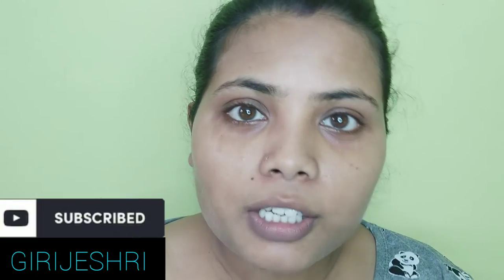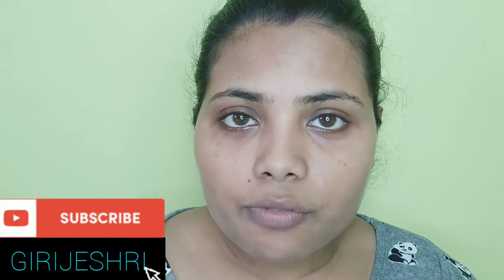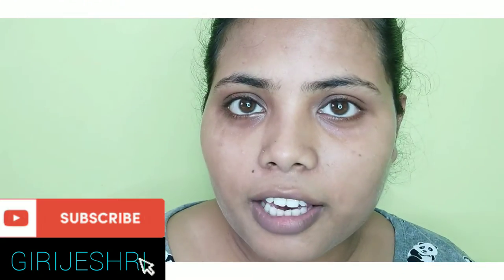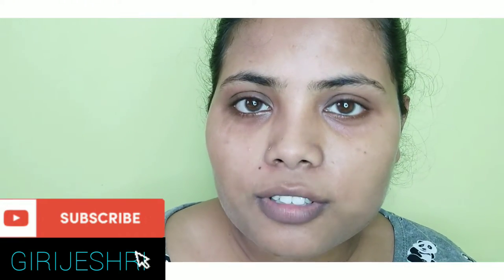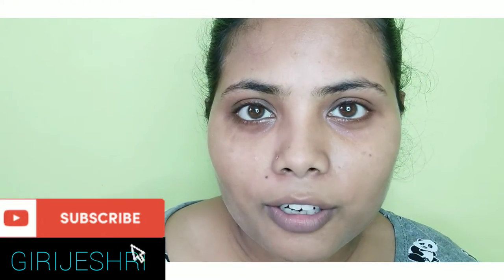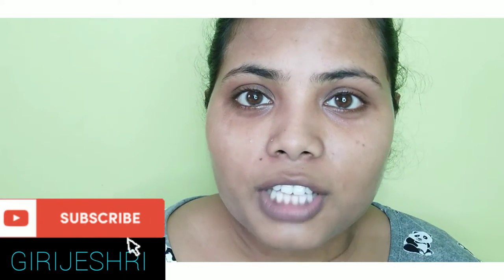Getting Ready For (DURGA PUJA) Vlcc Anti Tan Facial ||GIRIJESHRI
FACEBOOK  GIRIJESHRI
INSTAGRAM  GIRIJESHRI
TWEETER      PRIYANKA SHAW